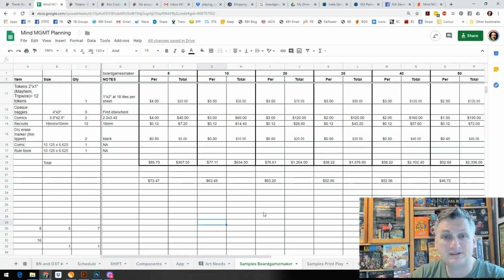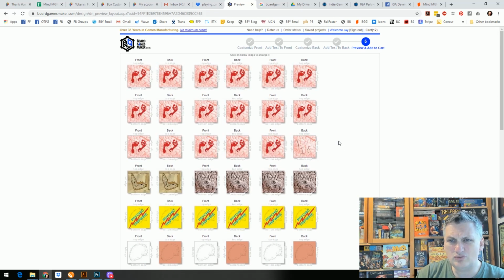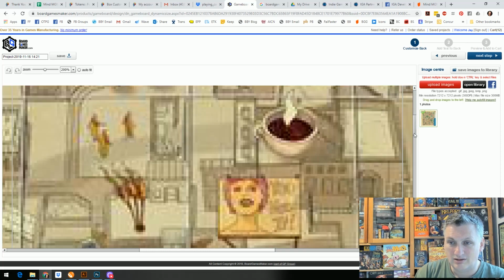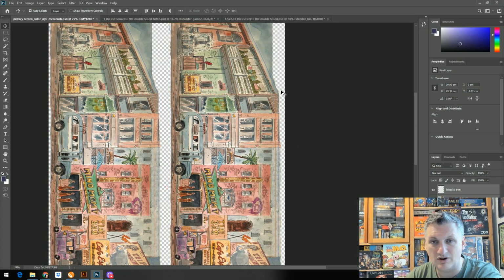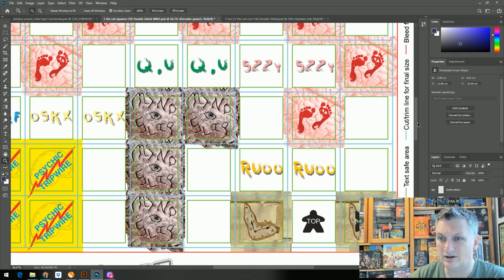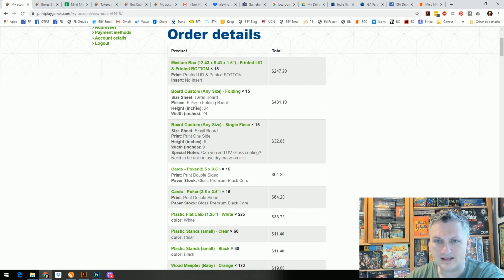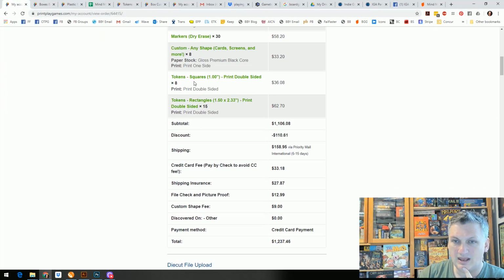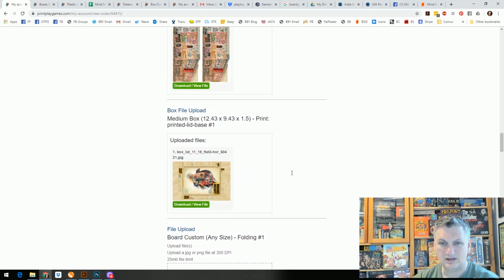HTSABGC 23: New Art and Samples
So much work was done this week! Went through 3 revisions of art, and then spent 2 full nights uploading files to 2 different sites to get samples made.
Come check out some sneak peeks at some new art for the Mind MGMT game, but also learn about the differences in using boardsgamemker.com and Print and Play from Ad Magic!